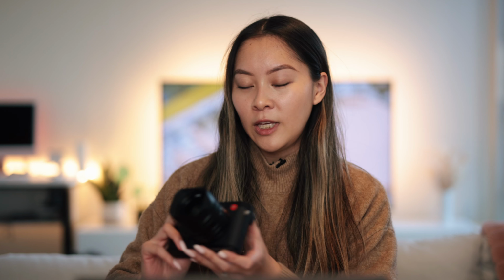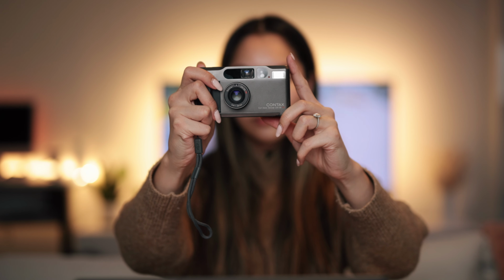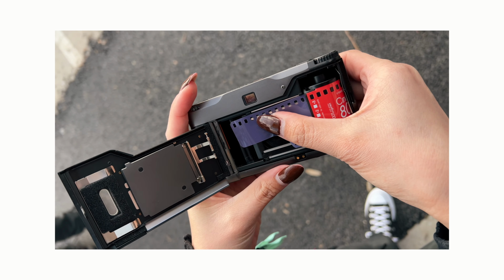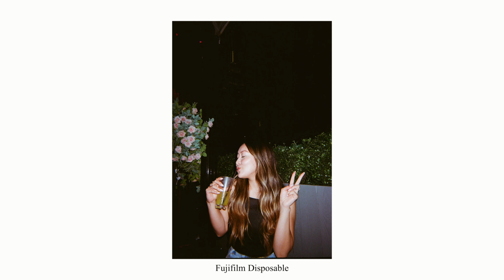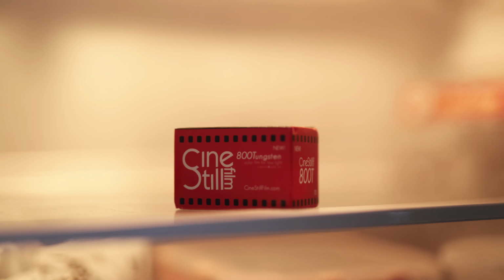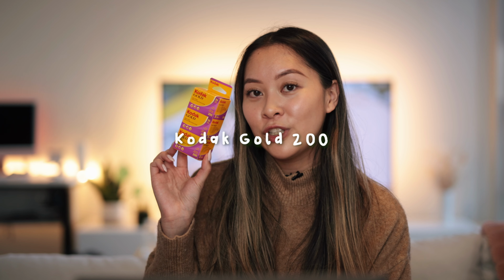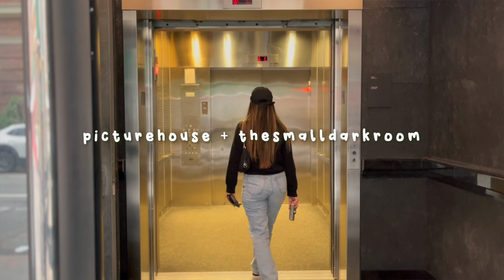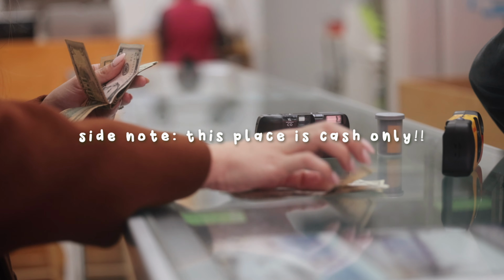Film photography as a beginner: film cameras, where I develop, favorite film stocks!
⊹ timestamps
0:00 Intro
0:32 About me + my digital cameras
1:53 My film cameras
5:35 Disposable cameras + photos
6:11 Film Stocks + photos
9:49 Where to develop film
11:48 Outro